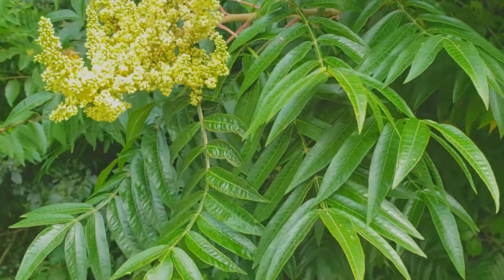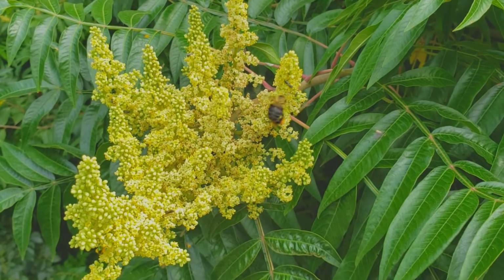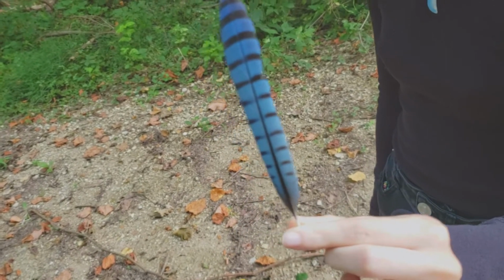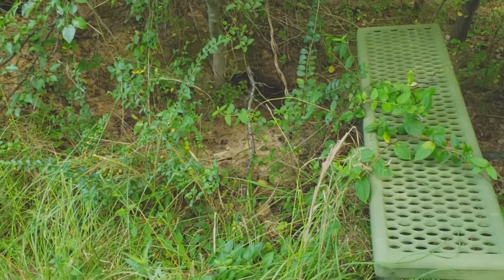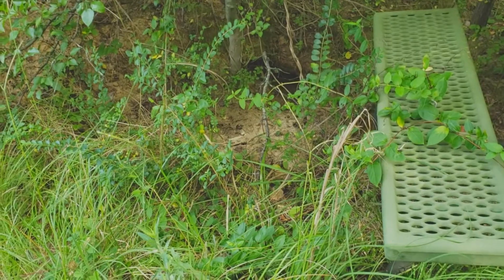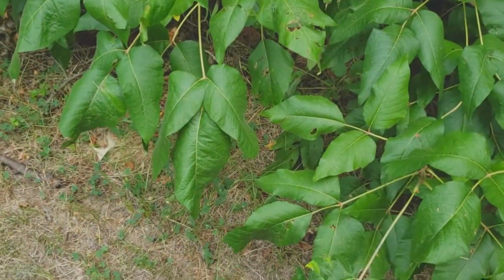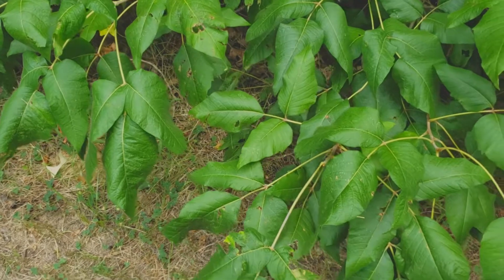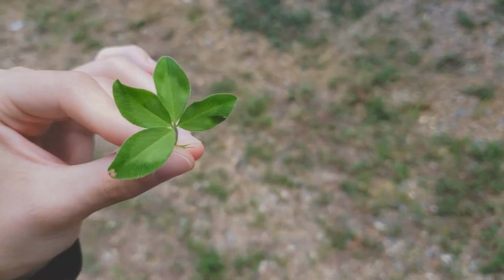Walkabout film reel 7-21-2020 8 am excursion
pollinators on a sumac seed head
bluejay feather
ants harvesting nectar with booties in the air
poison ivy leaves of three let them be
insect eggs geometric
a four leaf clover

voices:  Gabriella, Diana, Erica and Tythiana...